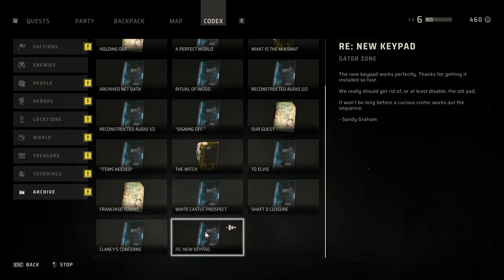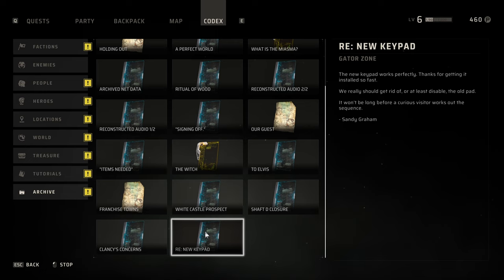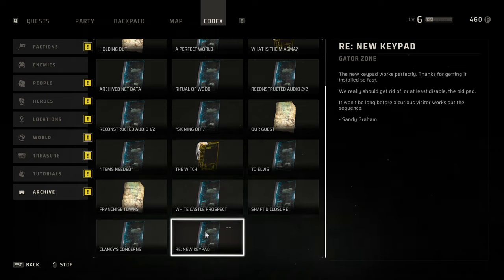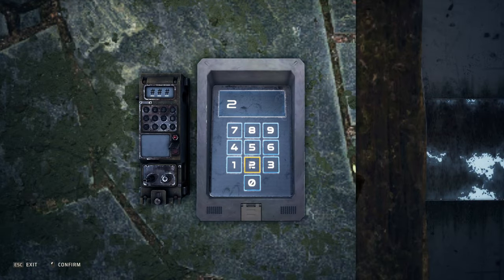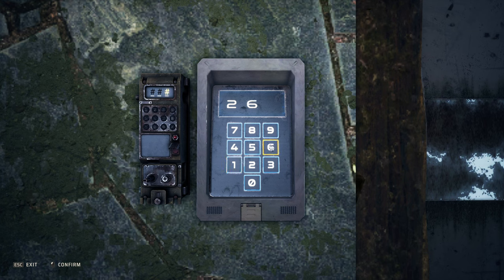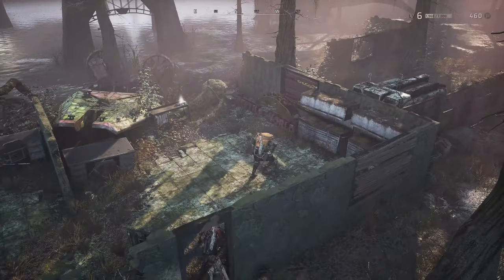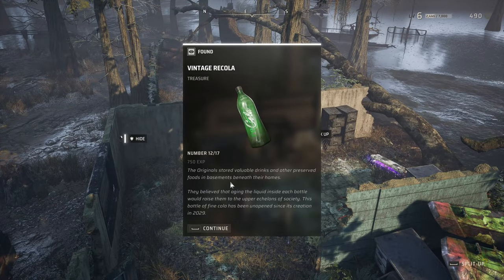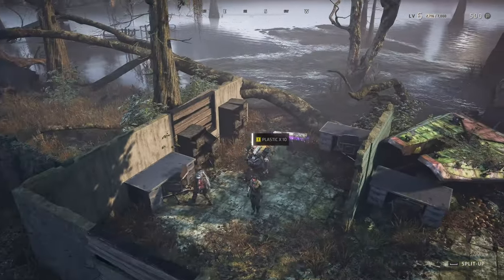Miasma Chronicles - Gator Zone Keypad Code